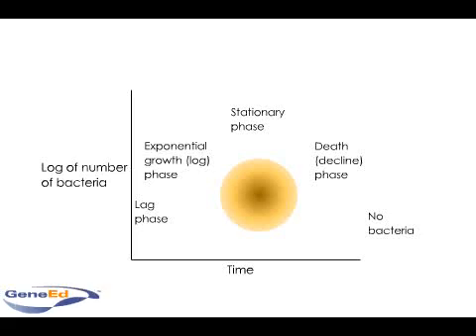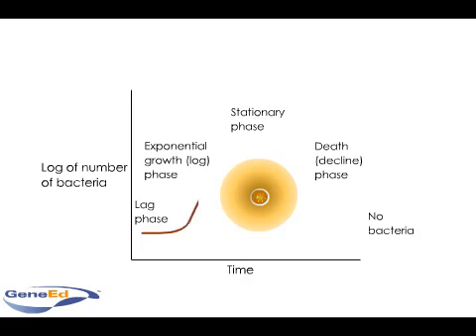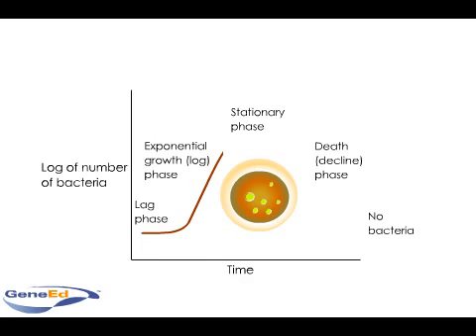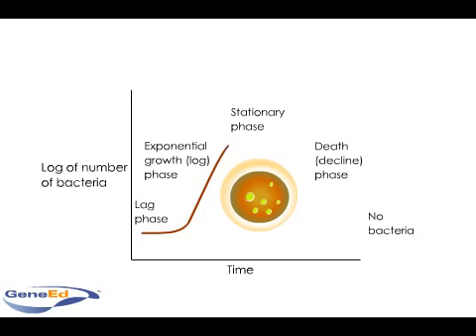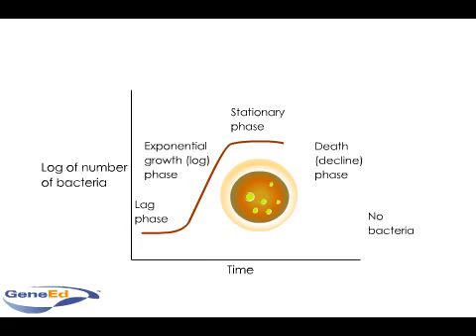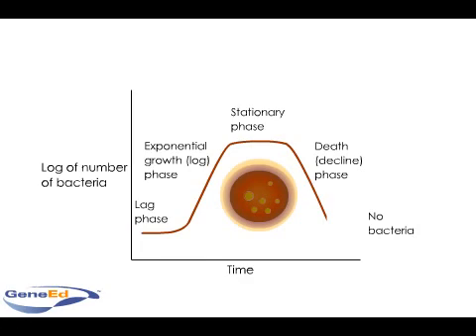Logarithmic Growth Of Bacteria - A Level Biology - Unit 5